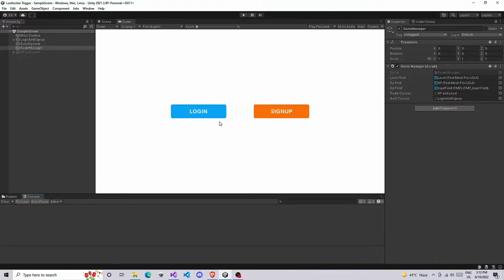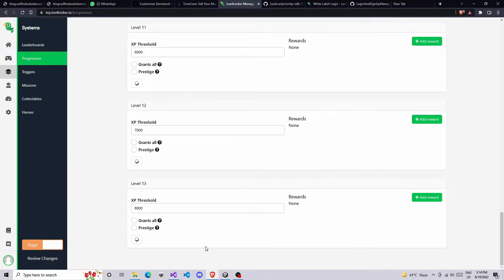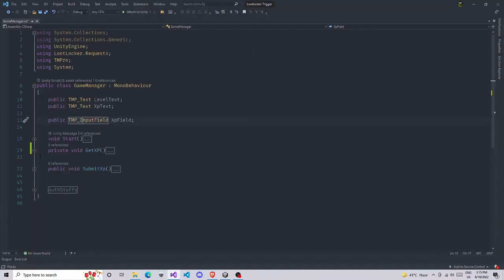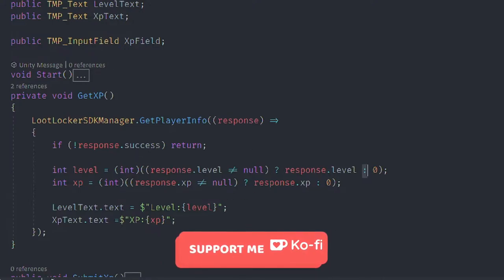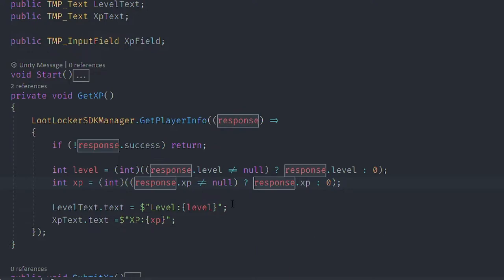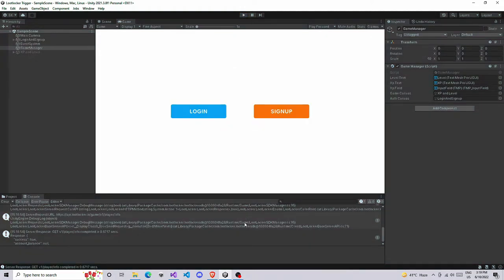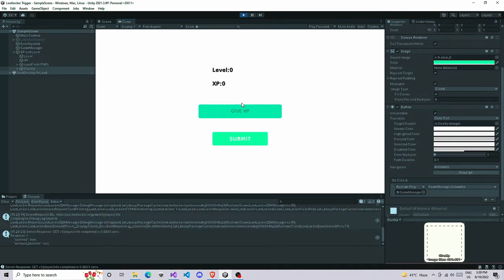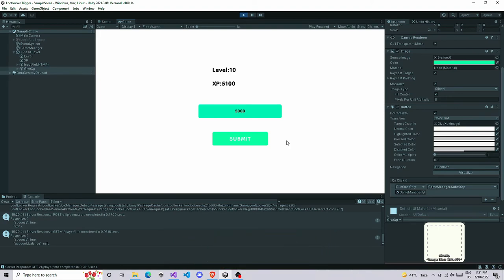Progression System in Unity - LootLocker & Unity Tutorial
In this Video, we will implement basic progression system in unity by using Lootlocker!

MY SETUP
Mouse:
Redgear A-15 Wired Gaming Mouse
Keyboard:
EvoFox Fireblade Gaming Wired Keyboard

Mic -
Fifine K669B Metal USB Microphone

i3 9100f
RAM (2x8)
GPU - RX 560 4gb